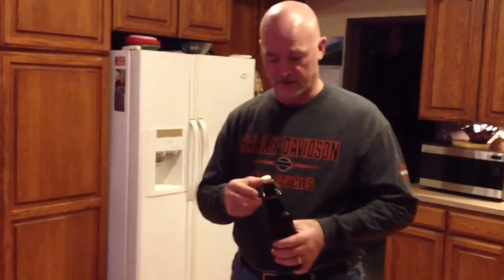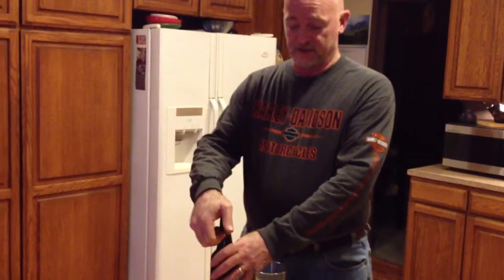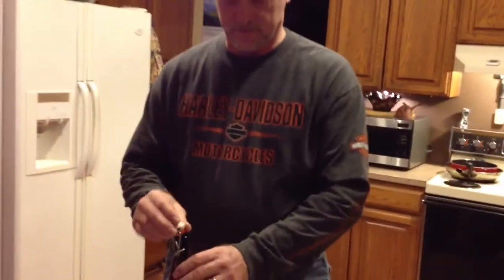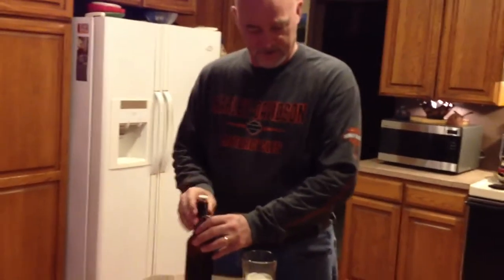Beer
Opening my first bottle of beer from my most recent batch.